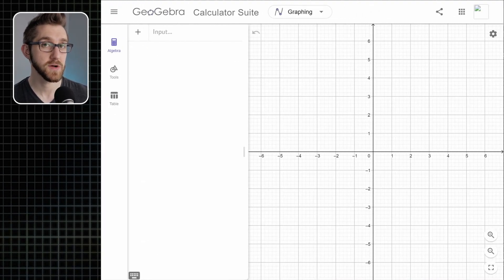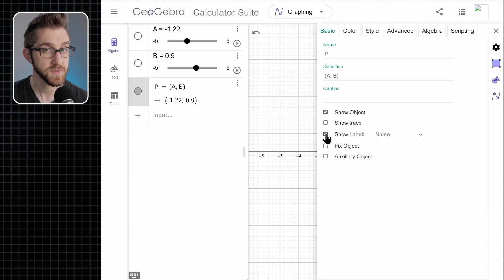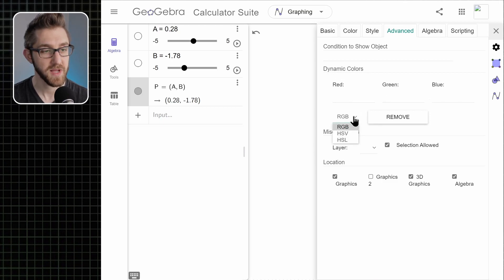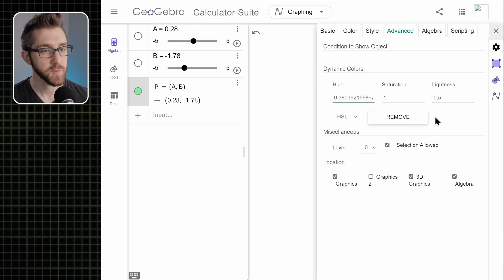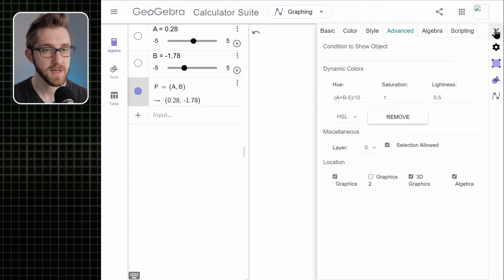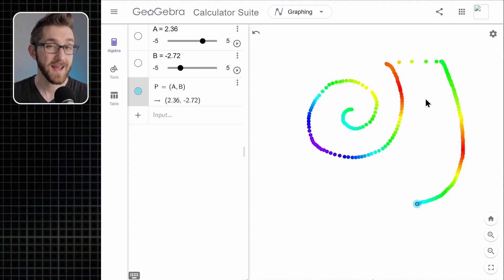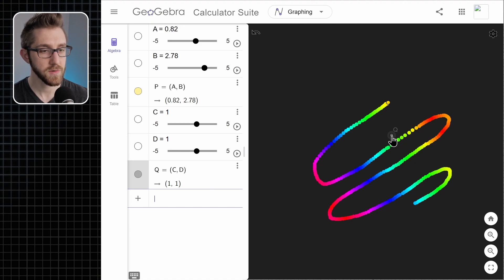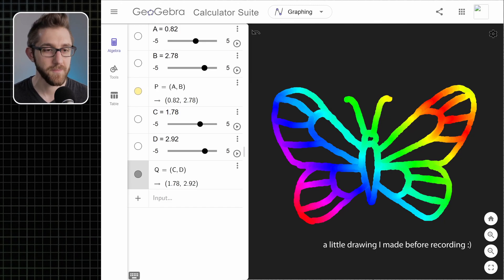GEOGEBRA: Use Dynamic Color to make RAINBOW SCRATCH ART!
This one is a little bit GeoGebra and a little bit childhood throwback... at least it is for me! We'll learn a bit about how to make things change color in GeoGebra using Dynamic Color, and we'll use that function to make some colorful pictures.

00:00 - Intro
00:45 - Making a Moveable Point
01:20 - The "Show Trace" Setting
02:31 - Setting Up "Dynamic Color"
05:01 - Making an Eraser
07:07 - Outro